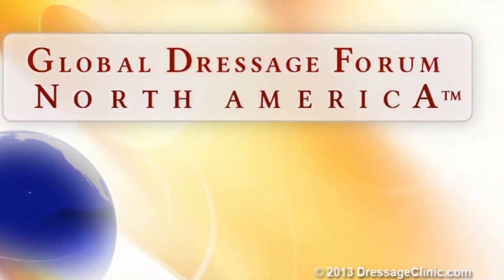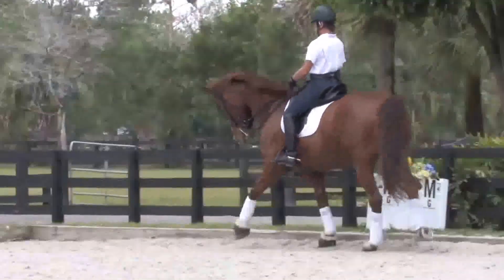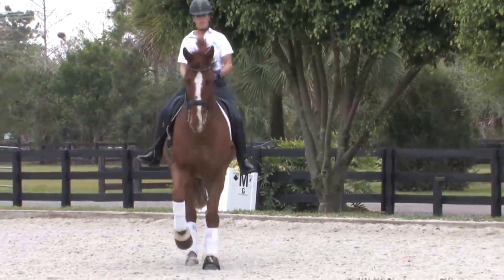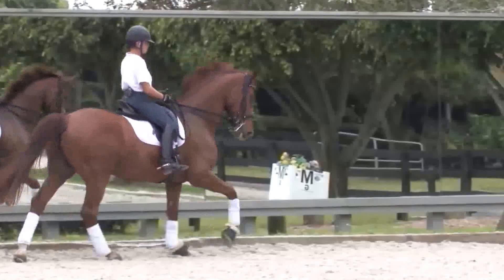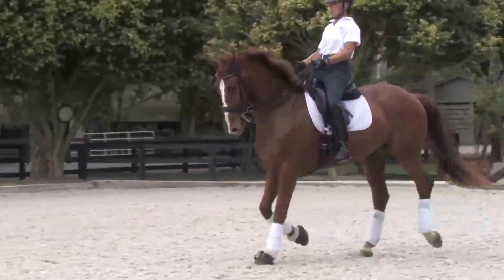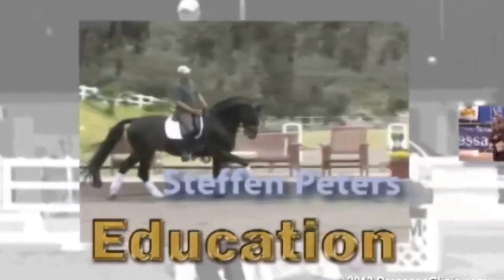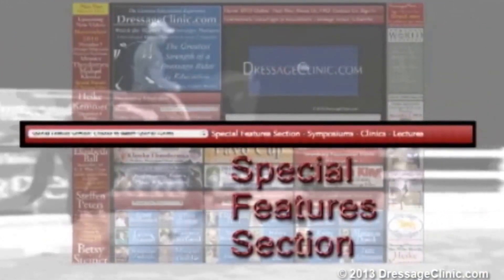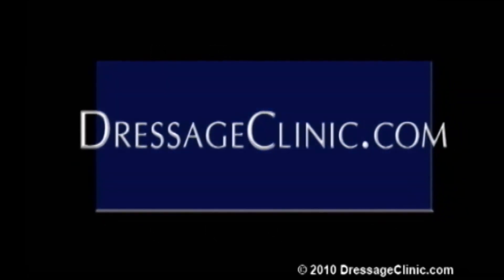DressageClinic.com Presents Kathy Connelly Assisting Michelle Gerlach Riding Udjang sample 4082013